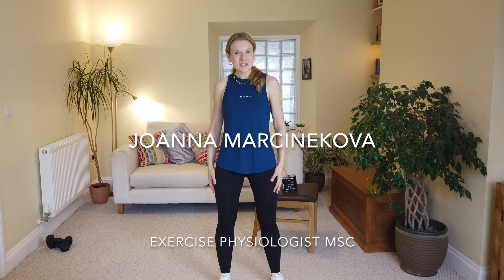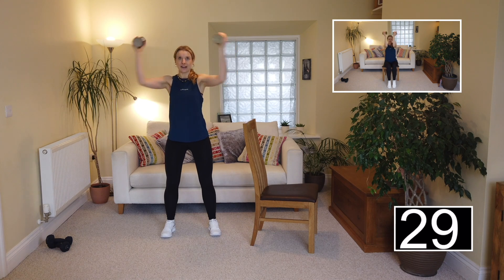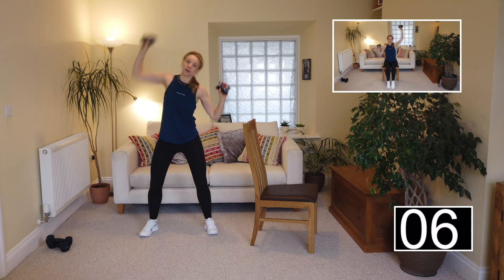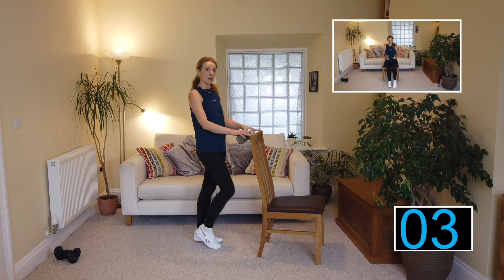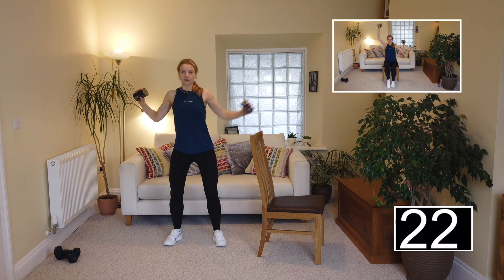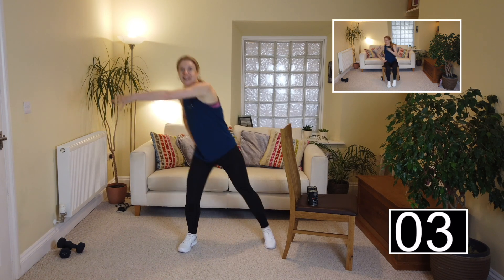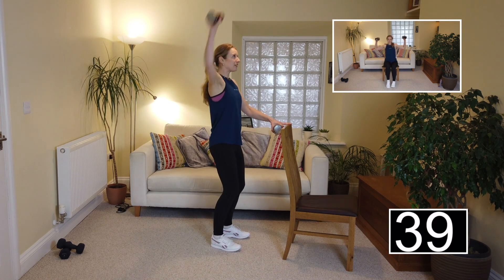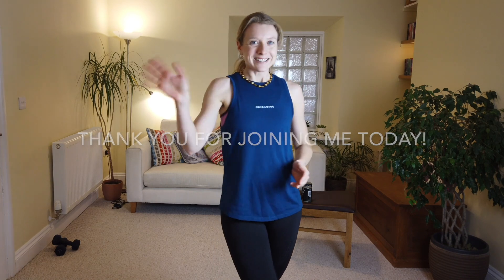SENIOR SHAPE-UP DAILY 15 MINS | HITT WORKOUT | PART 3 | ALL ABILITIES WITH JOANNA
Join me every weekday for 15 minutes of pure working out. By achieving short bouts of exercise daily, you can start to notice your balance improving, developing greater strength and agility and increasing your cardiovascular fitness. What's not to like?? So let's start the day by releasing those happy hormones and feeling great! We've got this! Let's Shape-up together :-)

Much love Joanna x